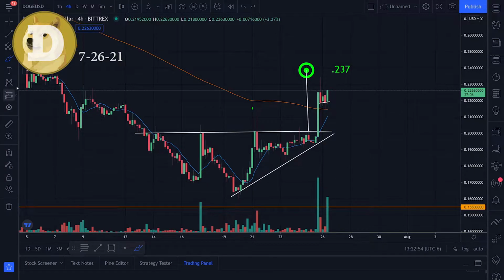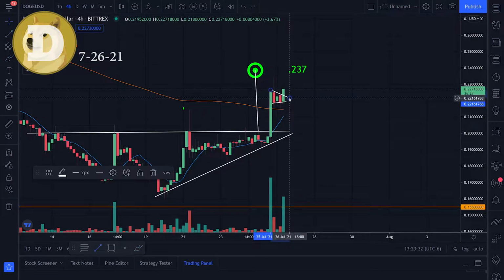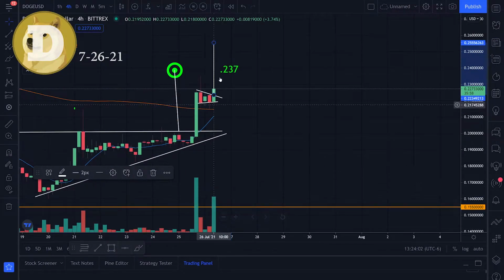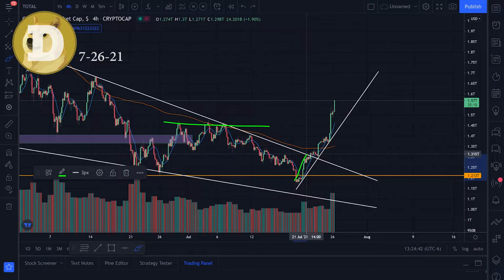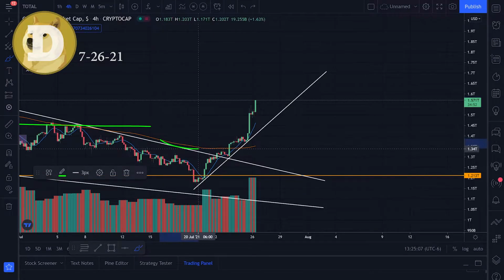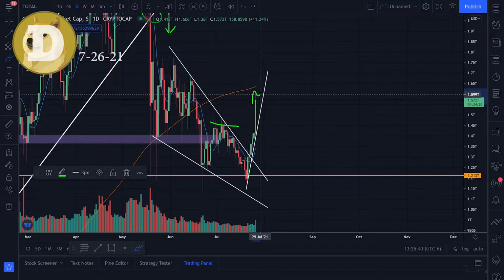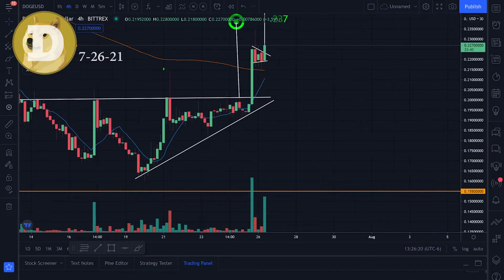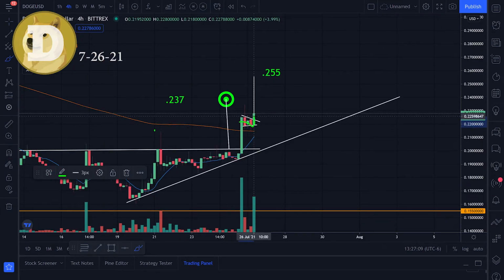Dogecoin Price Target .255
IN this video I show you the bull flag I am looking at and how I am thinking it might be heading to .255